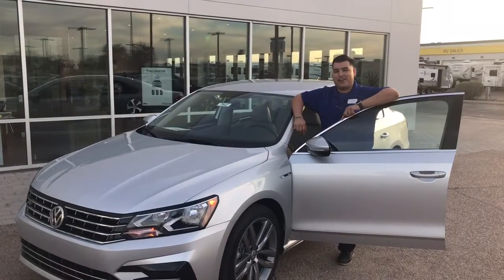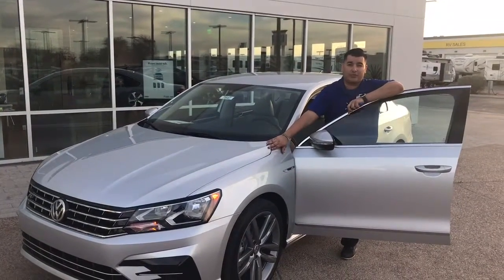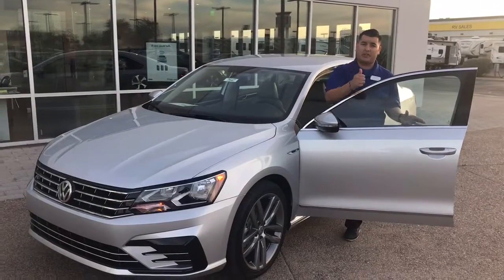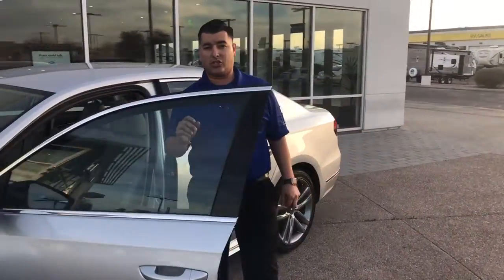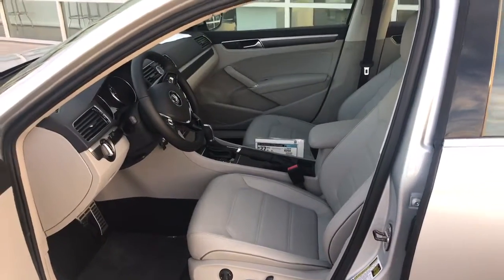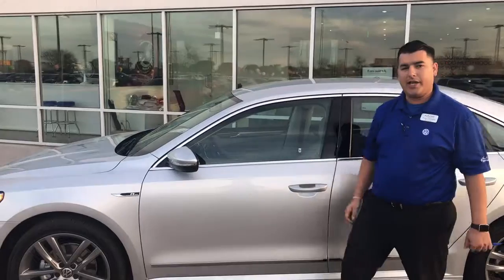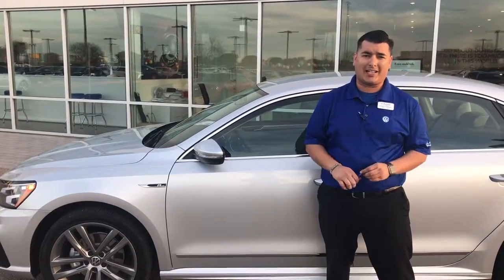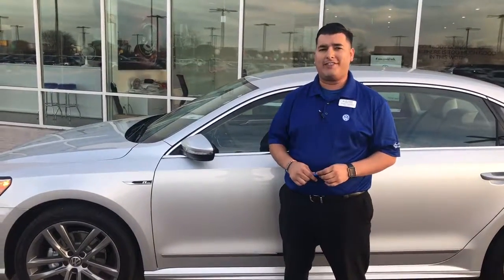2017 Volkswagen Passat R-Line for Pat